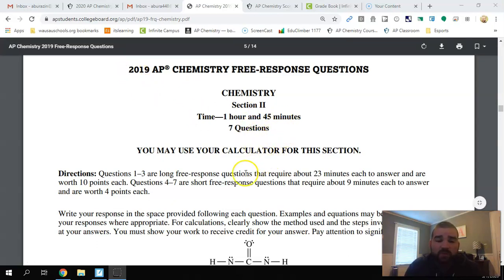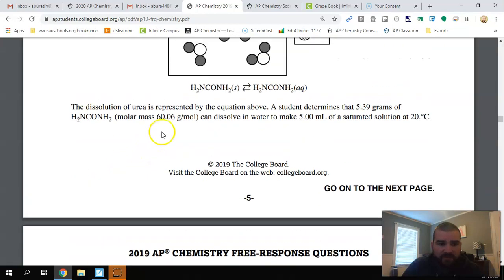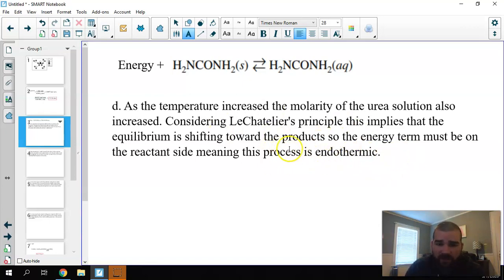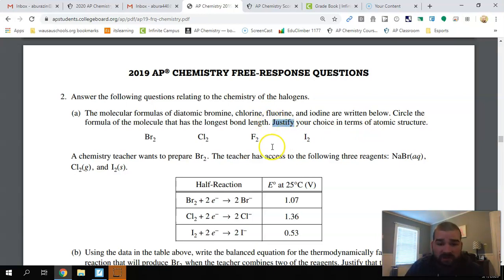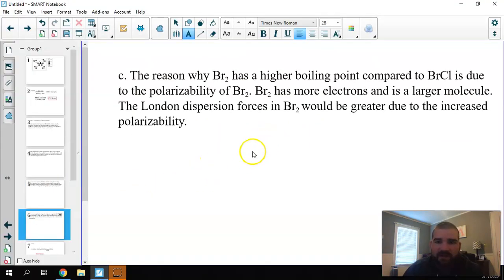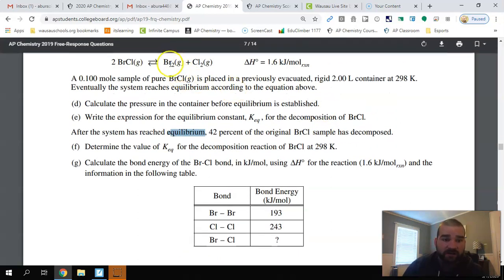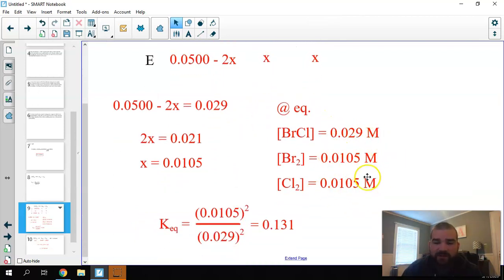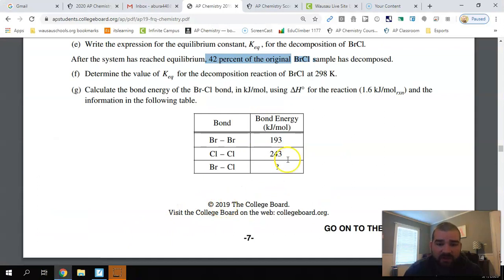Digital Learning 05-07-20